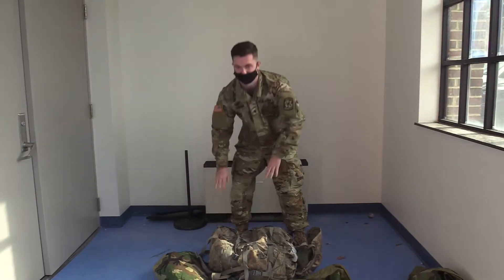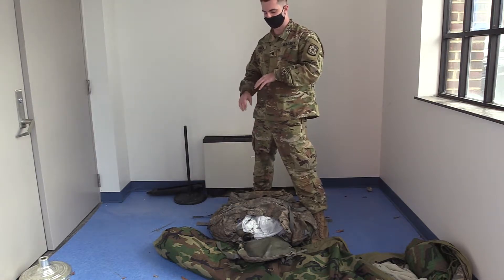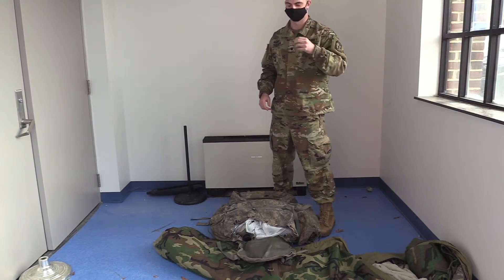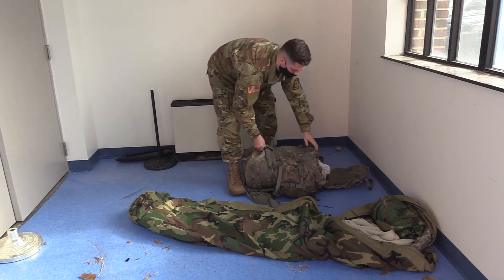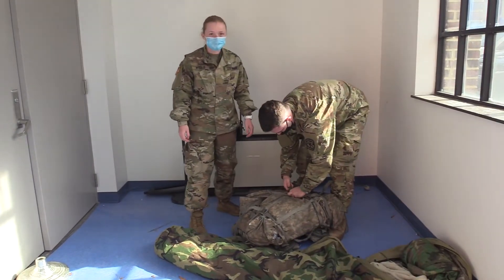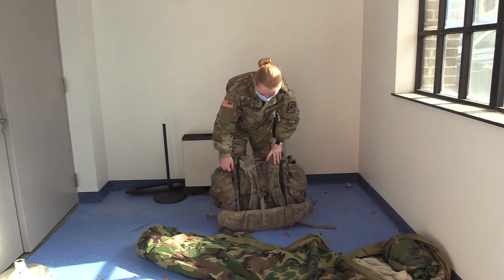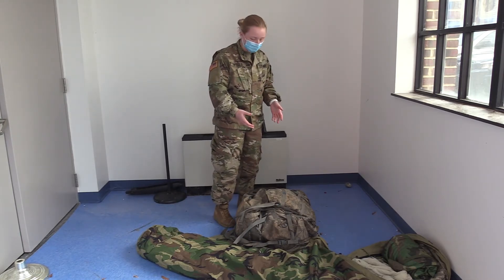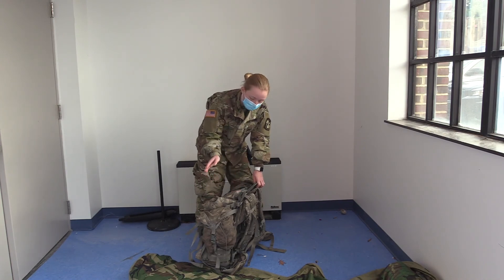How to Pack a Ruck